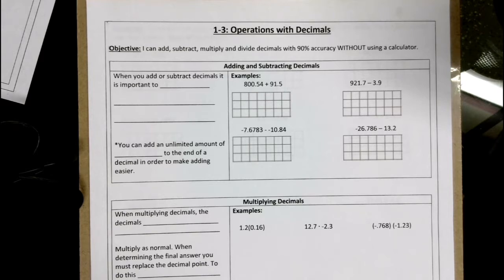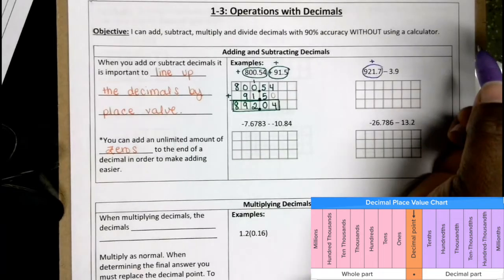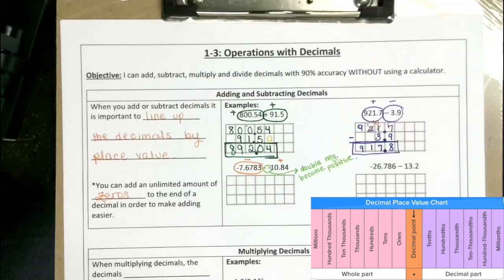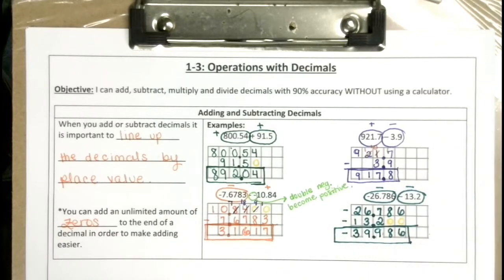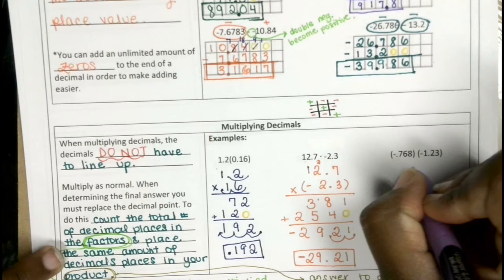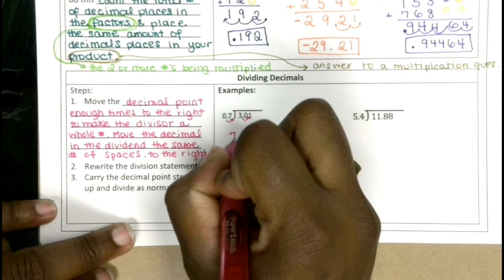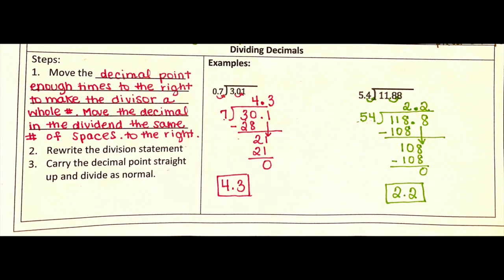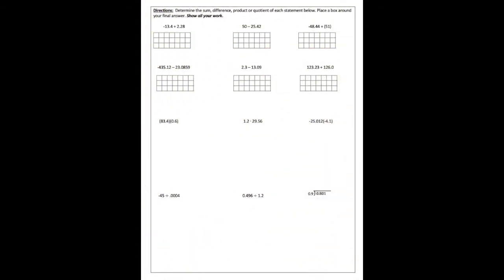Alg1 | Lesson 1-3 Operations with Decimals